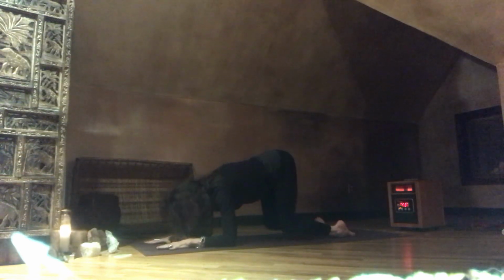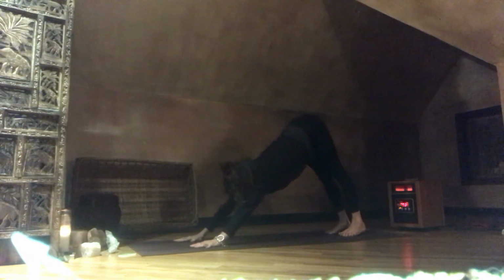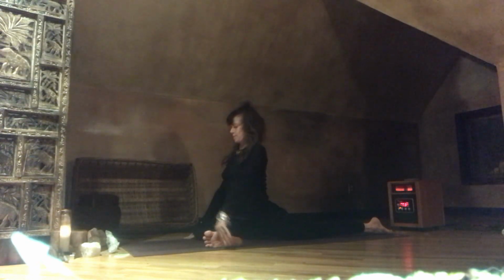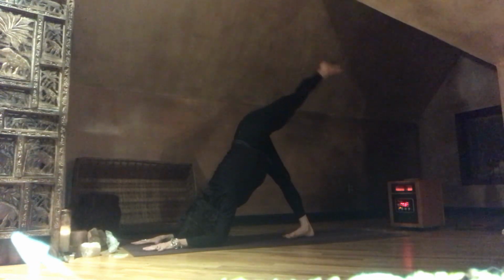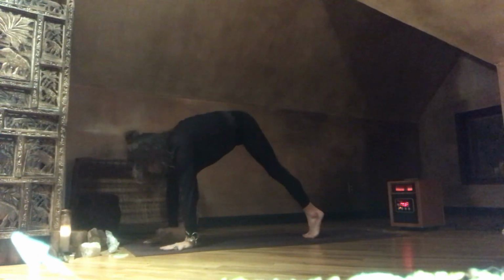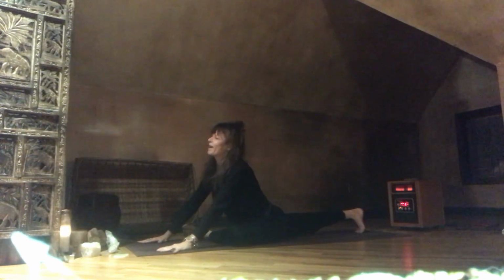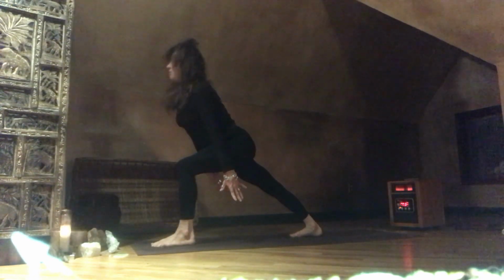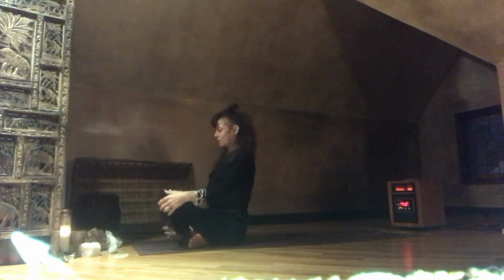Power yoga flow for strength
Hi everyone

How are you   Tell me what is going on in your world.   What would you like to learn or practice and develop?

Please let me know, and we can grow together.

Namaste,
Arline